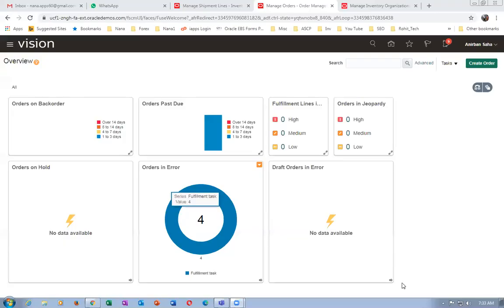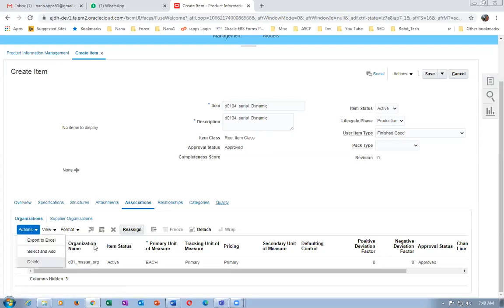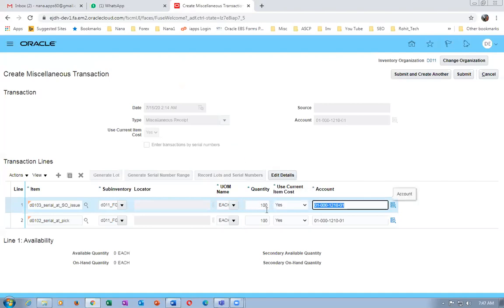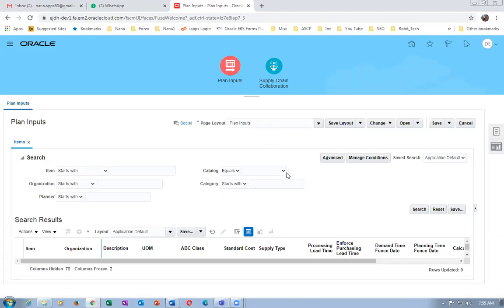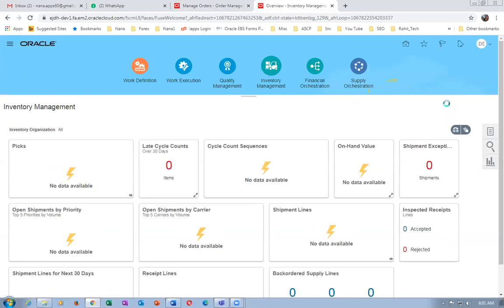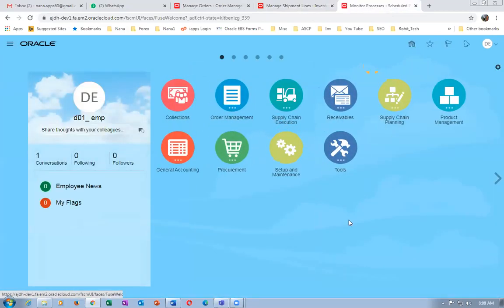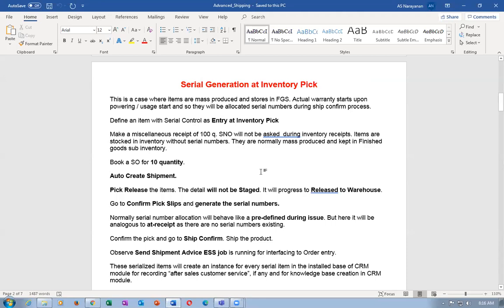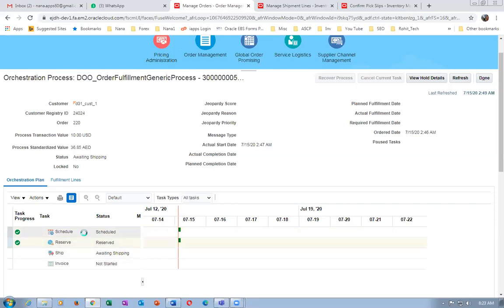Serial Generation at Inventory Pick and SO Issue Fusion Applications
Oracle Supply Chain Management Training - I will mentor you if struck...During Practice oraclenana.com Serial Generation at Inventory Pick and SO Issue Fusion Applications

Serial Generation at Inventory Pick and SO Issue Fusion Applications Oracle Fusion SCM Online Training